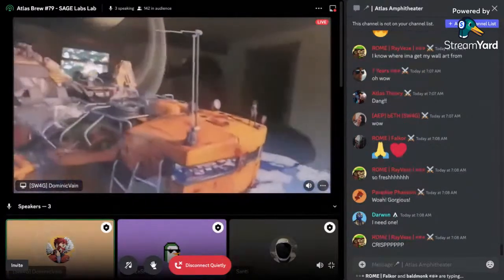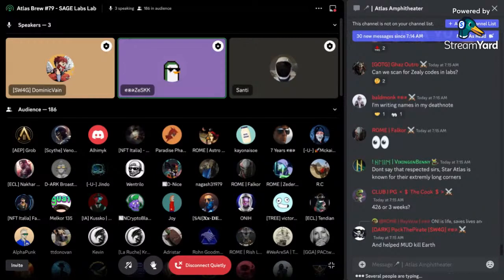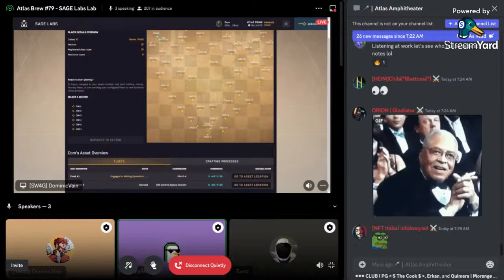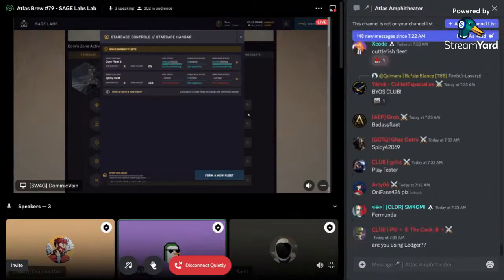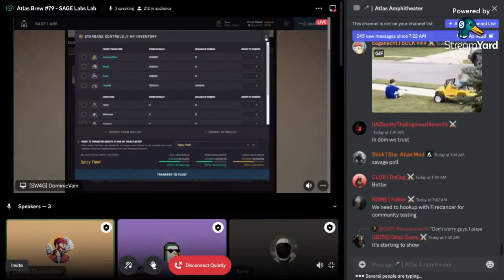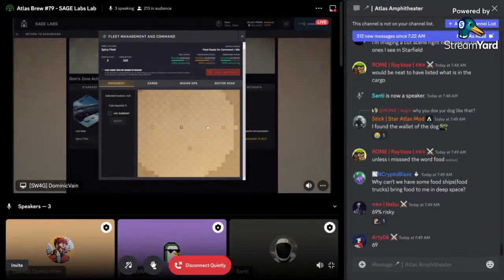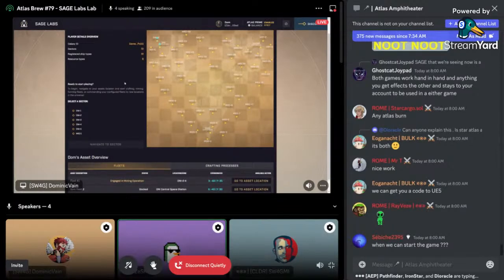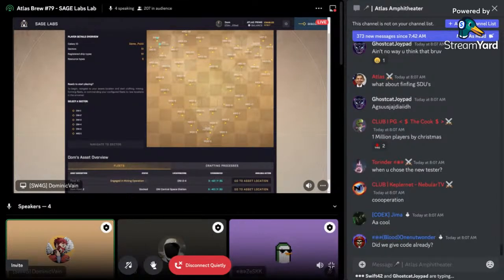Star Atlas SAGE Labs Preview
9/13 Star Atlas Gameplay preview